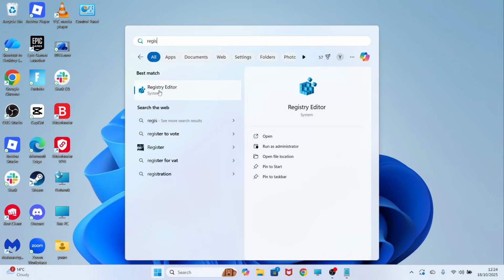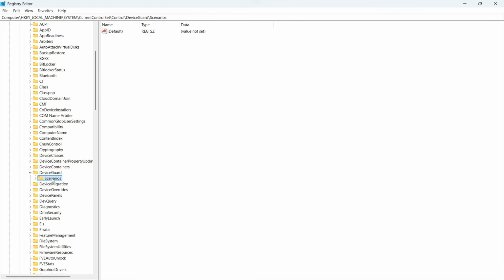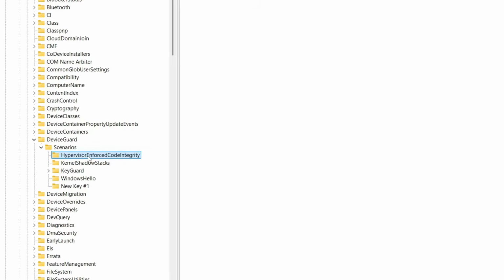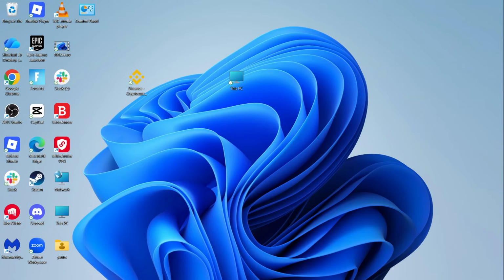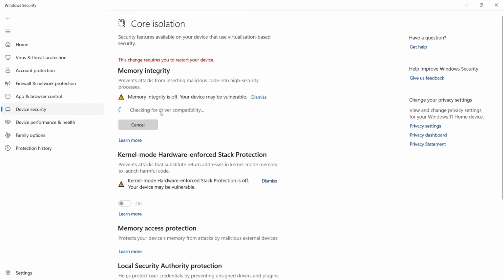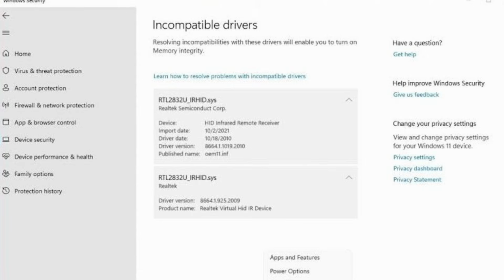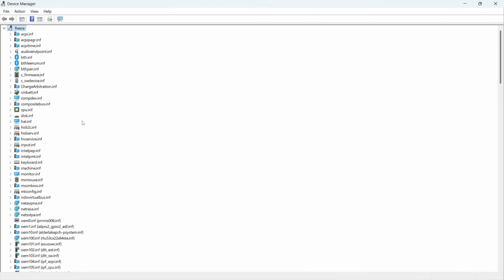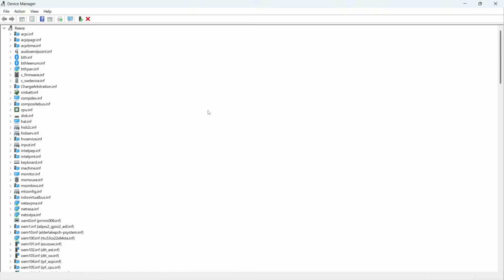How To Enable Memory Integrity In Windows 11 (FIX)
This guide shows how to enable Memory Integrity in Windows 11 for enhanced system protection. Learn where to find the setting in Windows Security, what drivers may block activation, and how to fix compatibility issues.